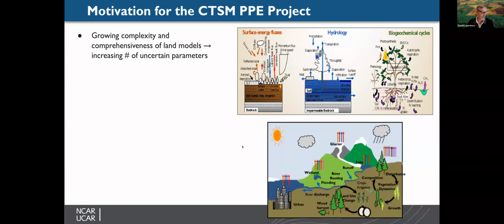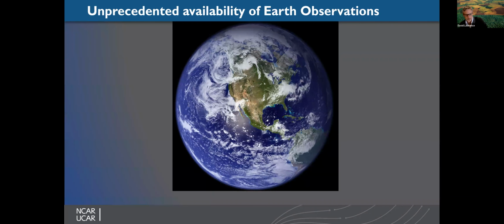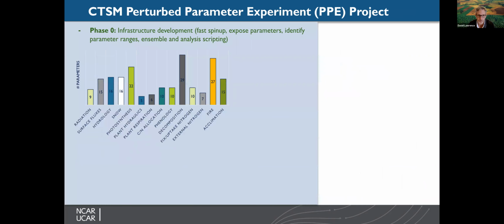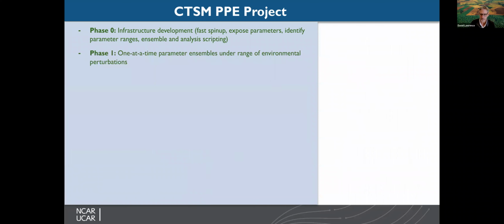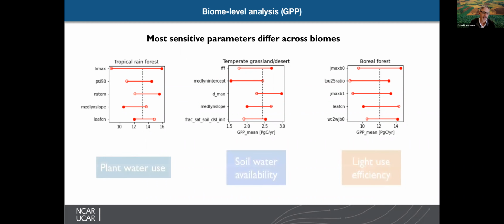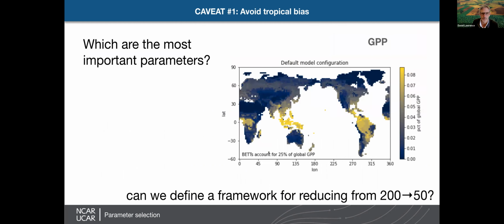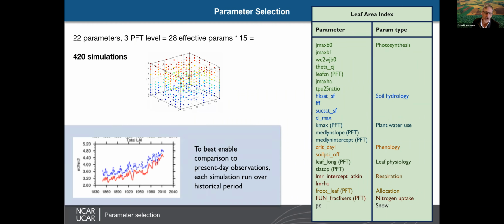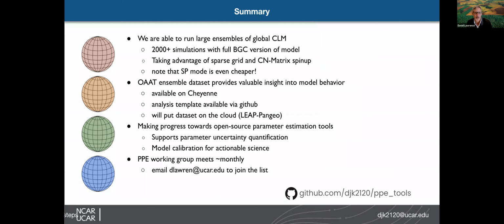The Community Terrestrial Systems Model (CTSM) Parameter Perturbation Experiment (PPE)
Presented by David Lawrence, National Center for Atmospheric Research